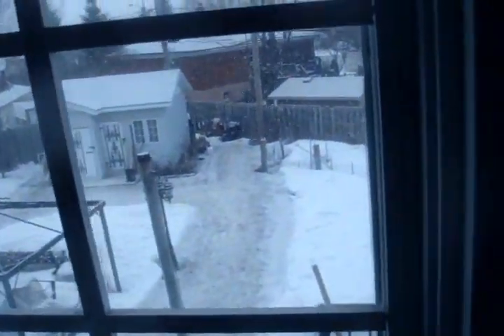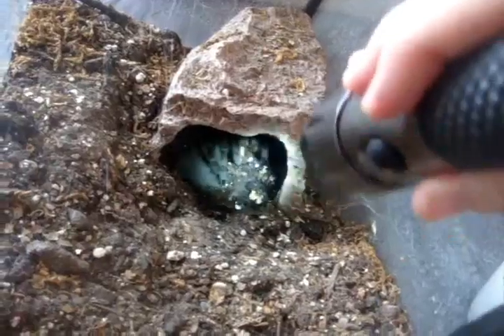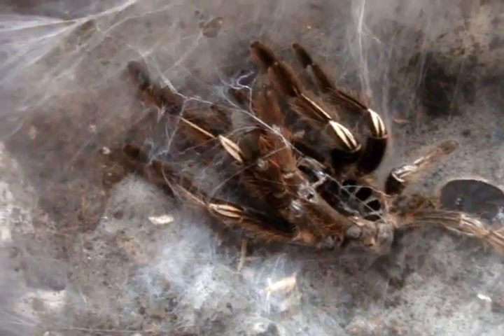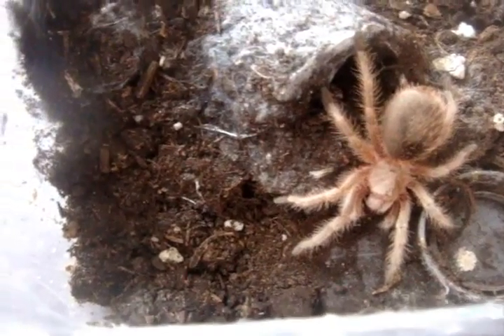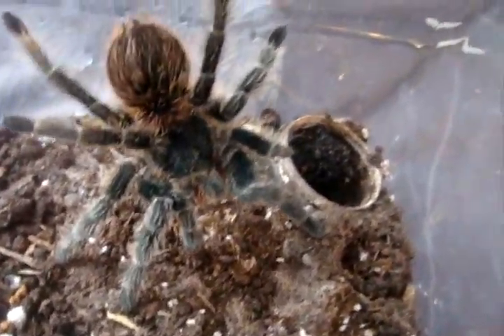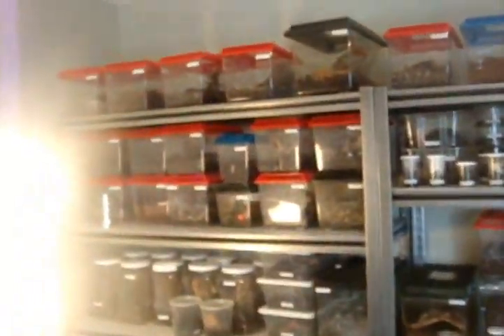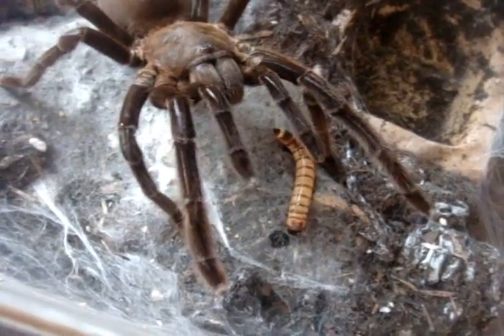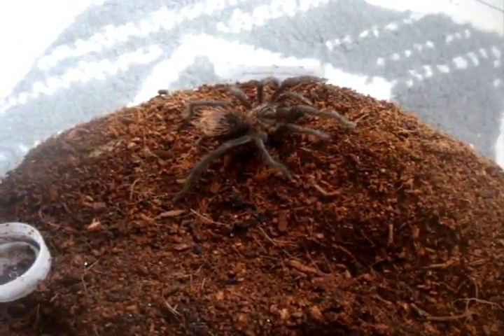Tarantula Feeding Video 66 - 53 Ts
New one for all of you to enjoy.  Maggie's at the end.

The Ts:

1) Acanthoscuria geniculata - Brazilian Giant White Knee
2) Avicularia avicularia - Pinktoe
3) Avicularia laeta - Puerto Rican Pinktoe
4) Avicularia urticans - Giant Peru Pinktoe
5) Brachypelma albopilosum - Curly Hair
6) Brachypelma auratum - Mexican Flame Knee
7) Brachypelma emilia - Mexican Painted Redleg
8) Ceratogyrus marshalli - Straight Horned Baboon
9) Chromatopelma cyaneopubescens - Green Bottle Blue
10) Cyclosternum schmardae - Yellow Banded Bird Eater
11) Cyriocosmus elegans - Trinidad Dwarf
12) Cyriocosmus perezmilesi - Bolivian Dwarf
13) Ephebopus murinus - Skeleton
14) Ephebopus rufescens - Burgundy Skeleton
15) Eupalaestrus campestratus - Pink Zebra Beauty
16) Grammostola pulchripes - Chaco Goldenknee
17) Grammostola rosea - Rose Hair
18) Grammostola rosea RCF - Red Form Rose Hair
19) Haplopelma lividum - Cobalt Blue
20) Haplopelma minax - Thailand Black
21) Holothele incei - Trinidad Olive
22) Lasiodora difficilis - Brazilian Fire Red Bird Eater
23) Lasiodora klugi - Bahia Scarlet Bird Eater
24-27) Lasiodora parahybana - Salmon Pink Bird Eater
28) Linothele megatheloides - Diplurid
29) Megaphobema robustum - Colombian Giant Red Leg (molted)
30) Nhandu tripepii - Giant Strawberry Blonde Bird Eater
31) Ornithotonus aureotibilias - Thailand Fringe
32) Pamphobeteus antinous - Steely Blue Leg
33) Pamphobeteus platyomma male - Pinkbloom Bird Eater
34) Phormictopus cancerides - Haitian Brown Bird Eater
35) Poecilotheria fasciata - Sri Lankan Ornamental
36) Poecilotheria metallica - Gooty Sapphire Ornamental
37-38) Poecilotheria ornata - Fringed Ornamental
39) Poecilotheria pederseni - Ghost Ornamental
40) Poecilotheria rufilata - Redslate Ornamental
41) Poecilotheria striata - Mysore Ornamental
42) Psalmopoeus cambridgei - Trinidad Chevron
43) Selenocosminae sp
44-50) Tapinauchenius gigas - Orange Tree Spider
51) Tapinauchenius santivincenti - St- Vincent's Tree Spider
52) Theraphosa stirmi - Burgundy Goliath Bird Eater
53) Xenesthis immanis - Colombian Lesserblack